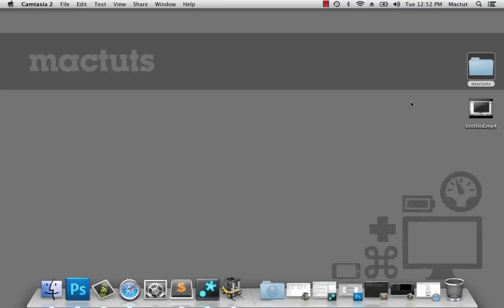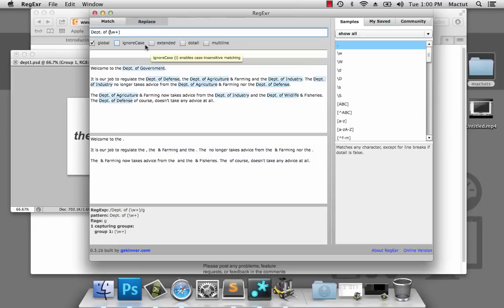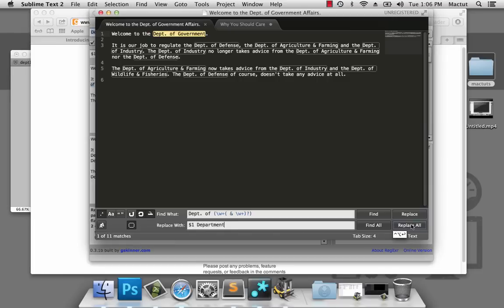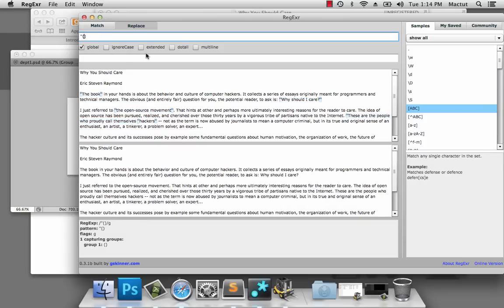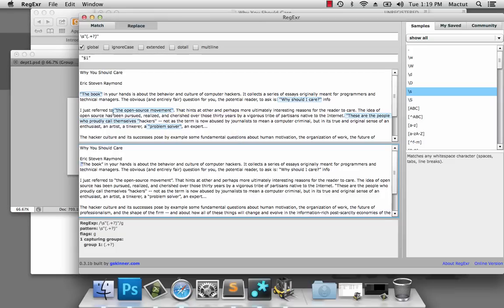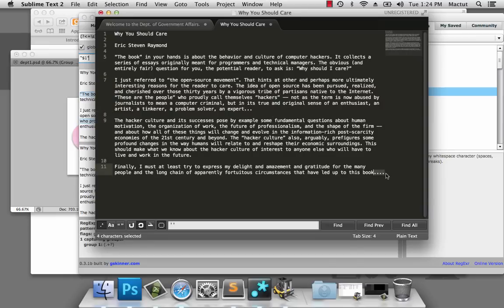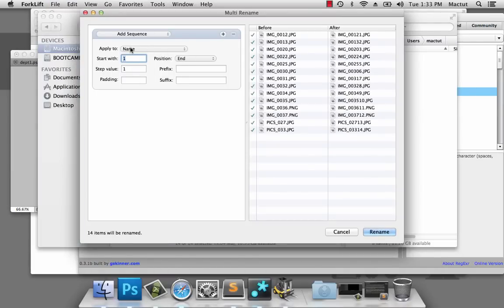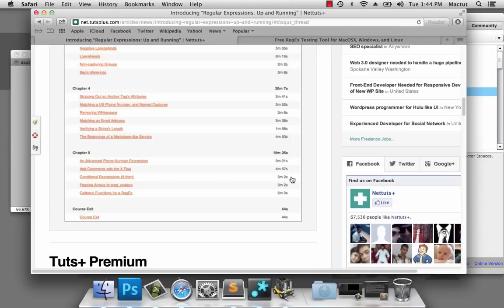Advanced Search and Replace With RegEx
Dan Beeston talks regular expressions, explains what they are and demonstrates -- with practical examples -- why they are useful and how powerful they can be.